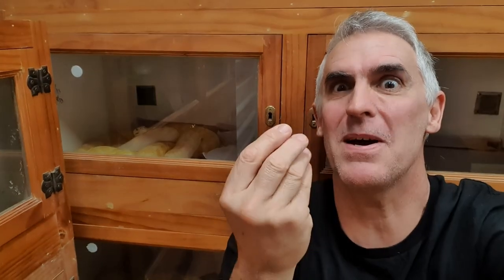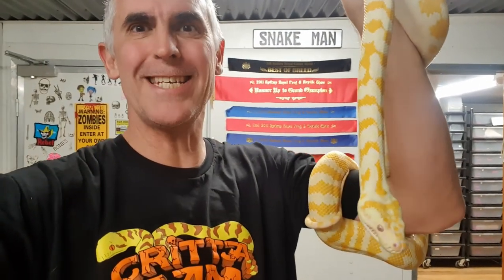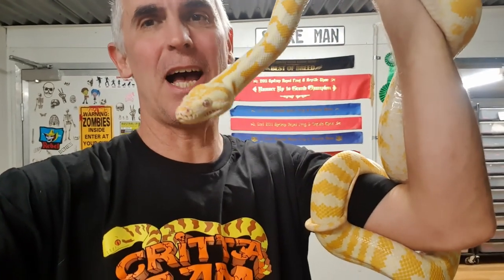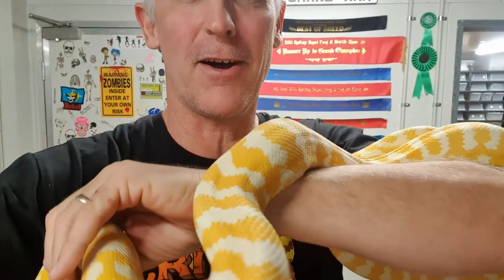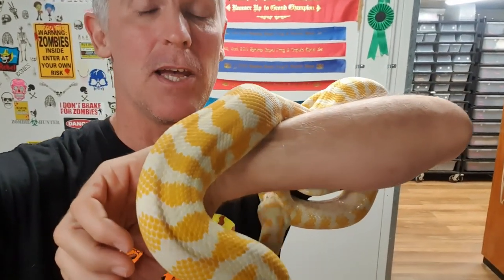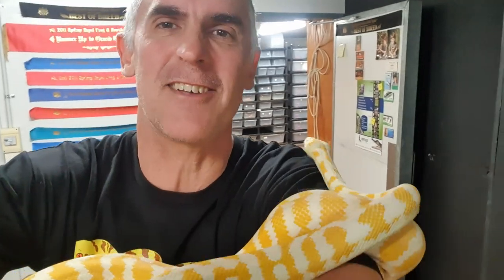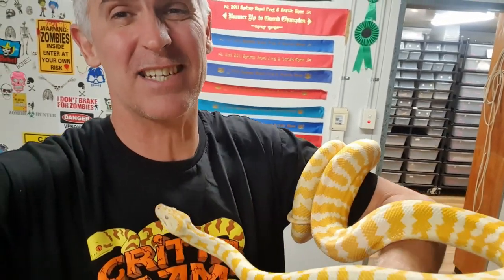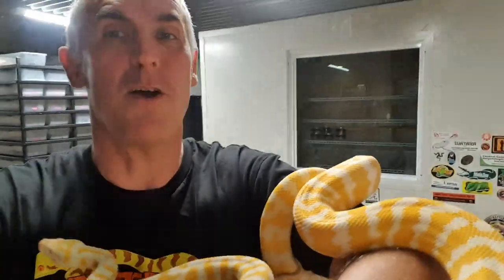MAKE MONEY FROM SNAKES - CrittaCam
We find out how to make money from snakes and take a previous look at how much some of the popular snakes in the hobby used to cost. Learn about the pitfalls and how much effort goes into producing snakes to sell.